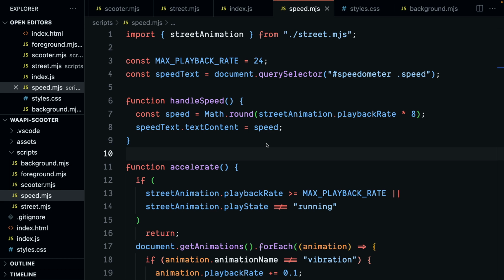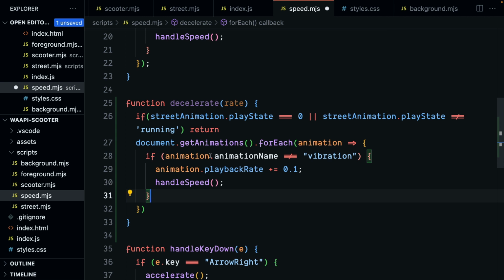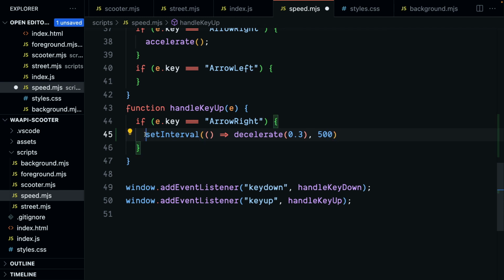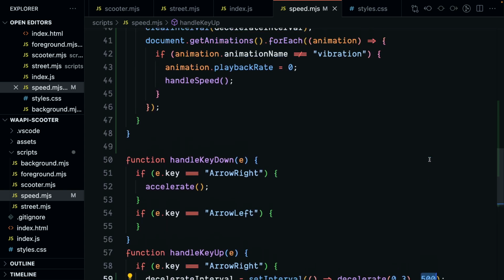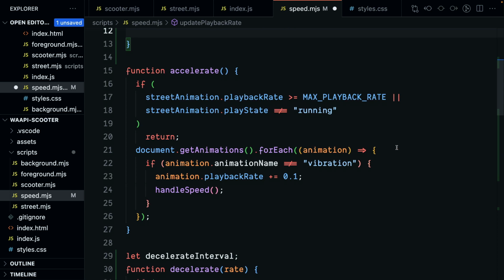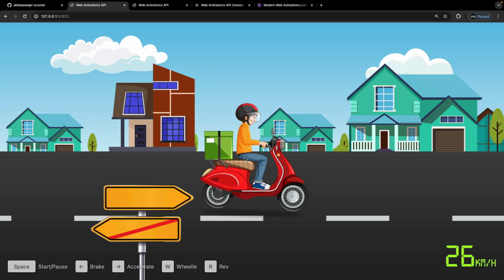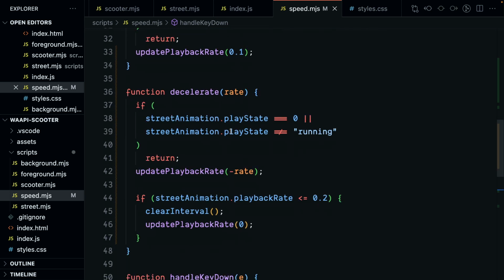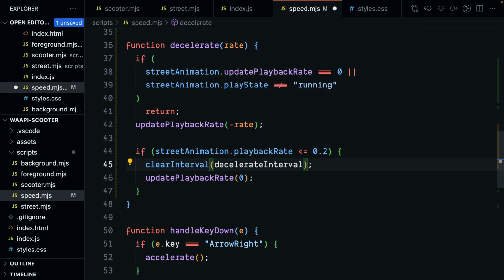Animating with the Web Animations API - Part 7: Decelerating & Braking